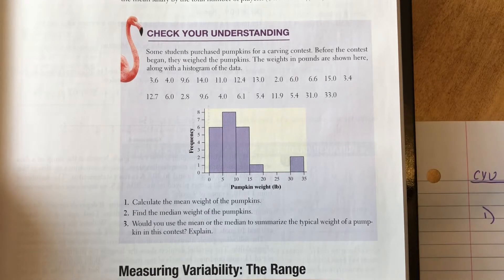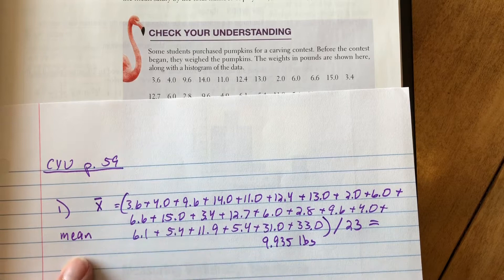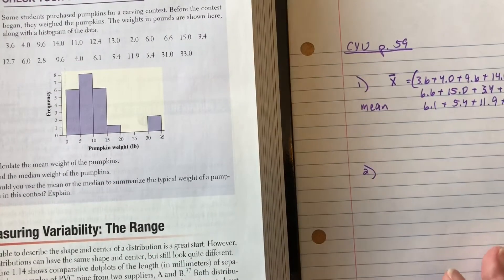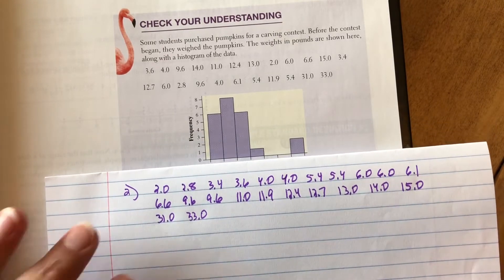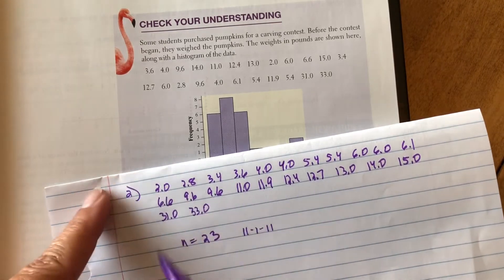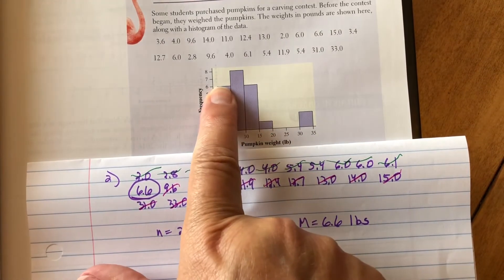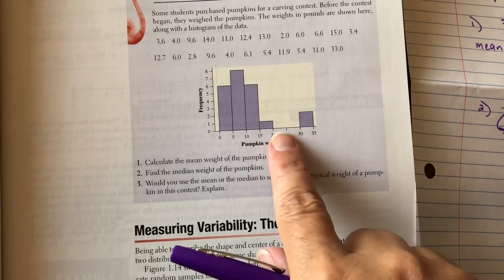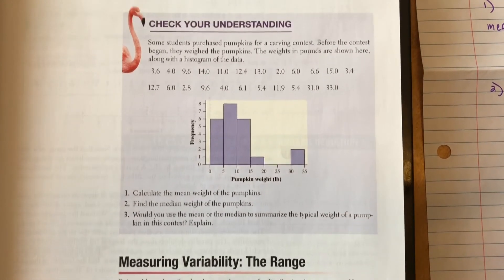AP Stats CYU p.59 TPS 6e - mean & median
This video is me going over the Check Your Understanding in the textbook, The Practice of Statistics (TPS) (6th edition updated), which is the book I use to teach AP Statistics. I hope it is helpful!